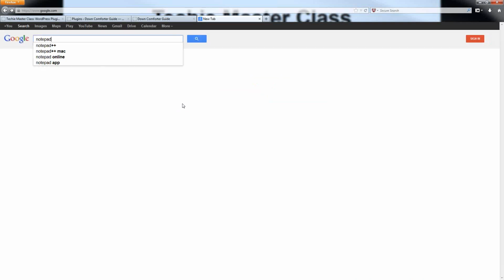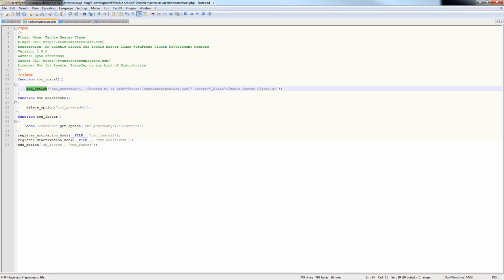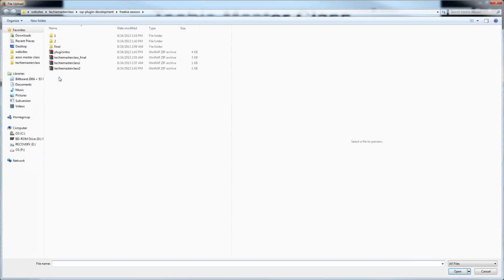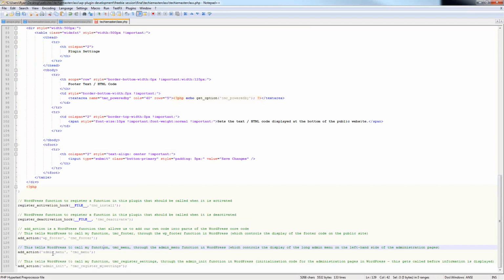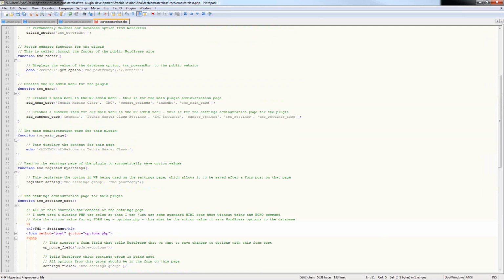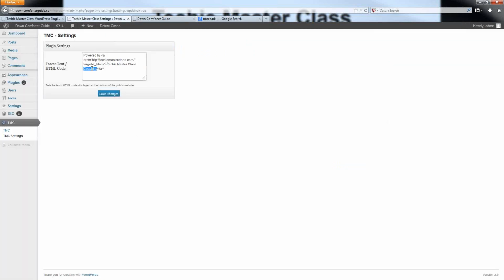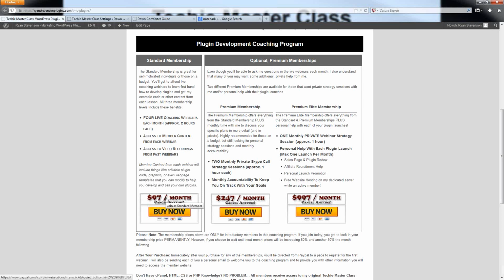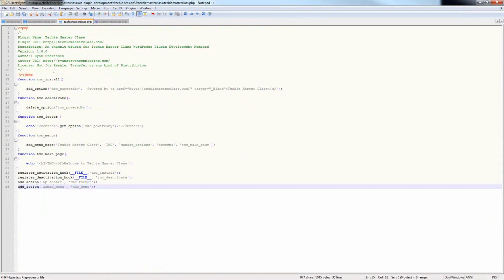WordPress Plugin Development Coaching Webinar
Learn how to become a WP plugin developer with this free coaching webinar replay.